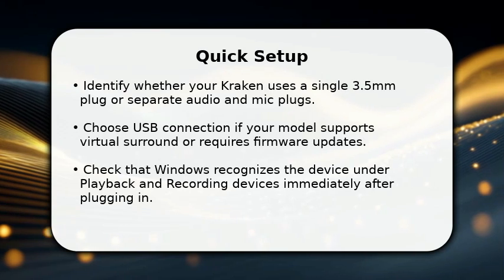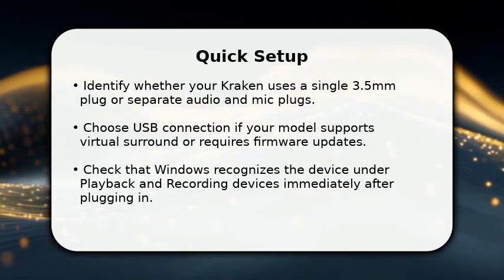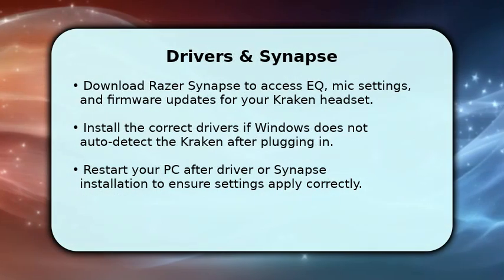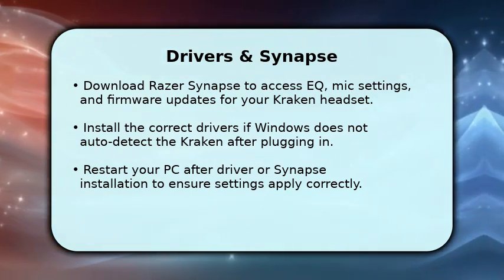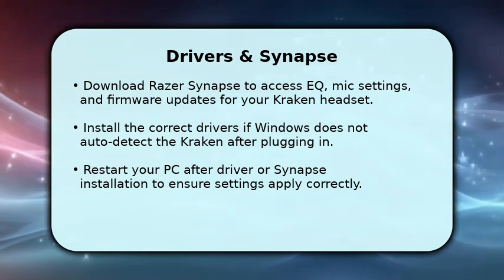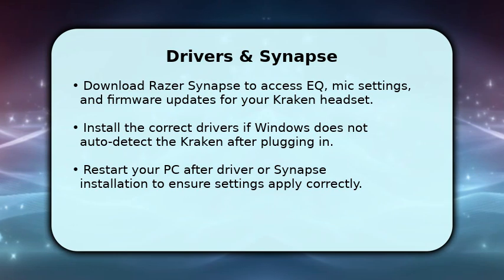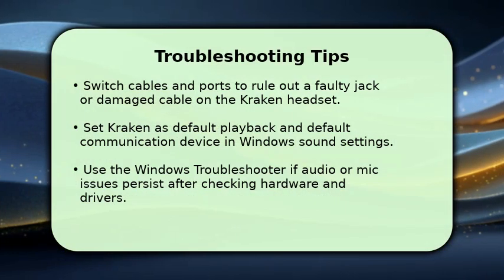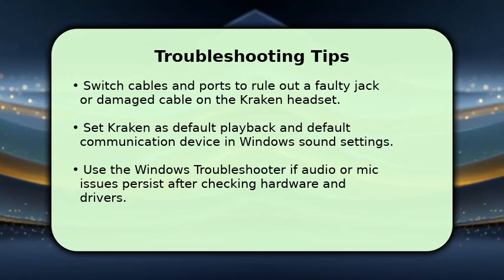How to Connect Razer Kraken Gaming Mouse - Full Guide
How to Connect Razer Kraken Gaming Mouse - Full Guide | 🔒 Surfshark VPN Deal — Stay private and secure. $1.99/mo + 3 Months Free ▸

Discover the step-by-step process of connecting your Razer Kraken gaming mouse with this comprehensive guide. Perfect for gamers looking to enhance their setup and performance.

Razer Kraken, connect computer, gaming mouse, setup instructions, performance boost